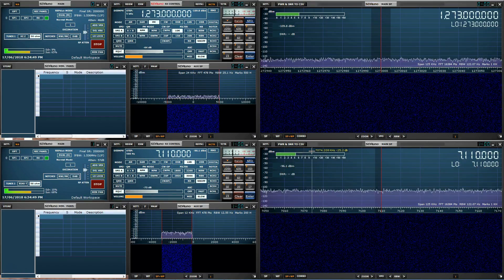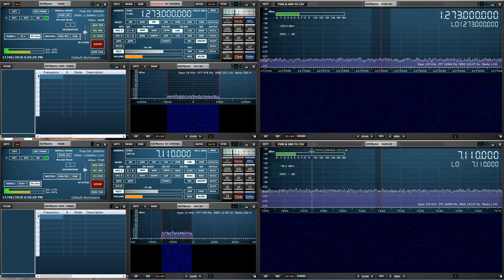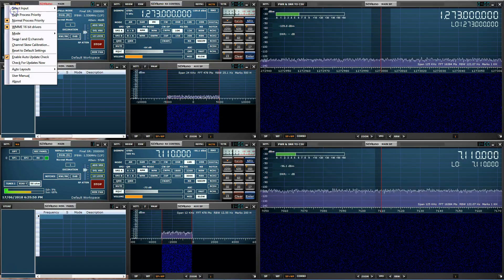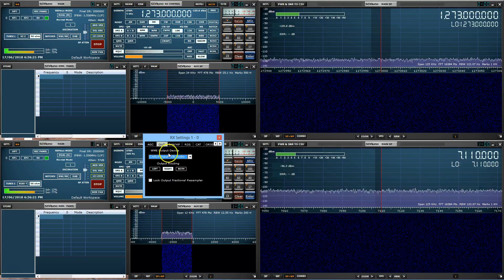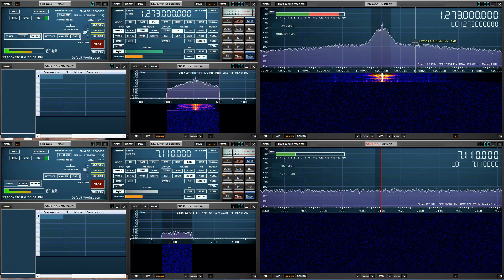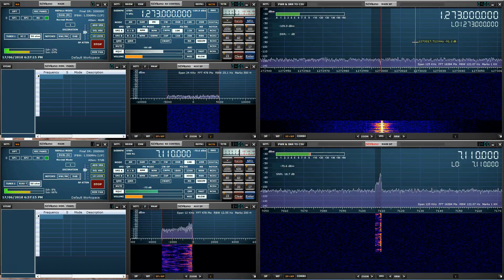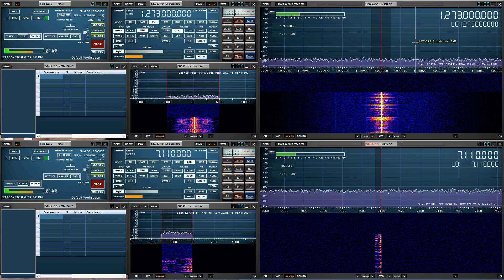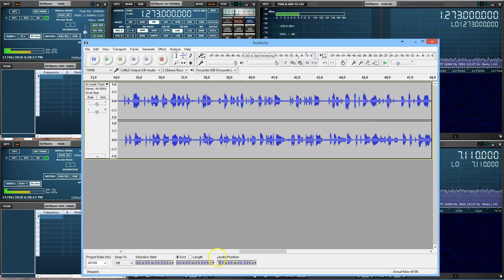SDRPlay RSPDuo: FM & SSB Decoded by the Same ADC Chip 1200MHz Apart!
Whoopsie!  Here is the 23cm Band & 40M Band audio ACTUALLY in seperate channels.  Its amazing seeing and hearing 2 modes separated by 1200MHz decoded in real time by a single ADC Chip containing 2 ADC channels!

Well done to the SDR Play Team; we're sure you're onto a winner!

73, Jarrad VK3BL